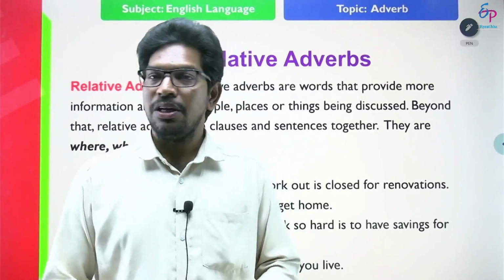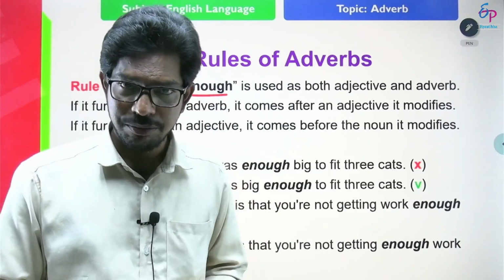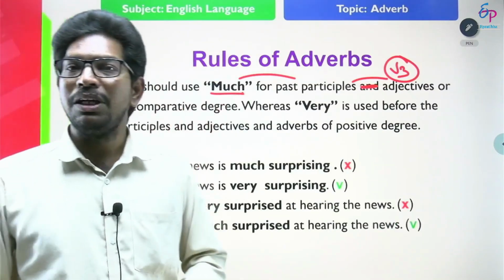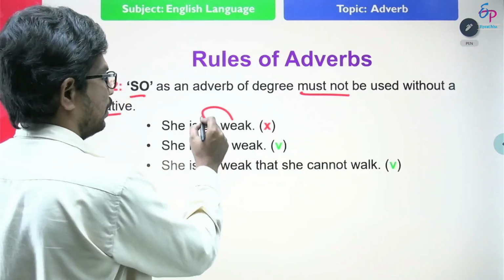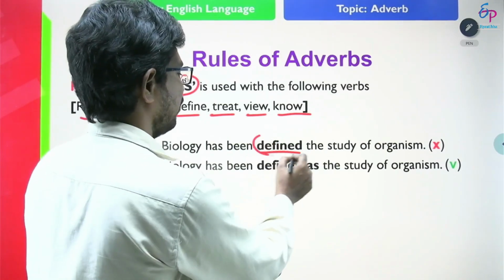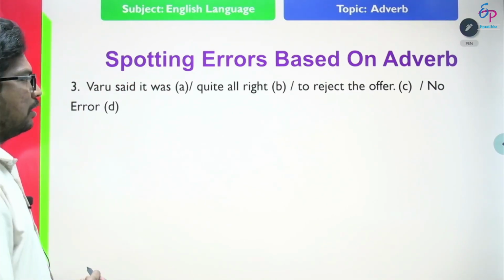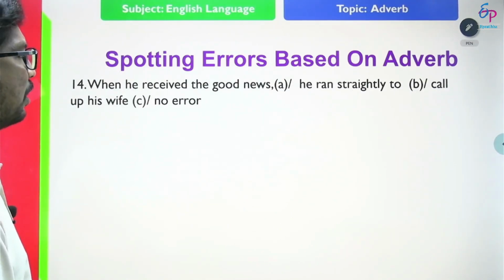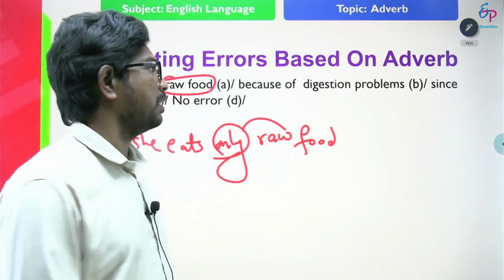EPratibha.net - Video Lessons | English | Adverb | Part - 2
Click on the below link to know more about the *Epratibha Classic Package *